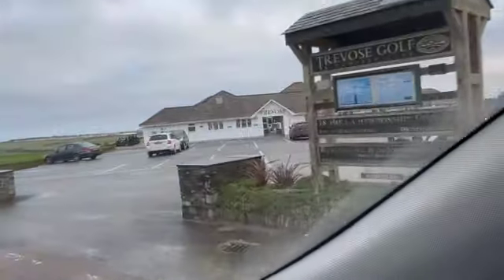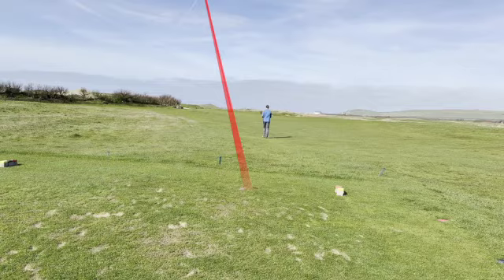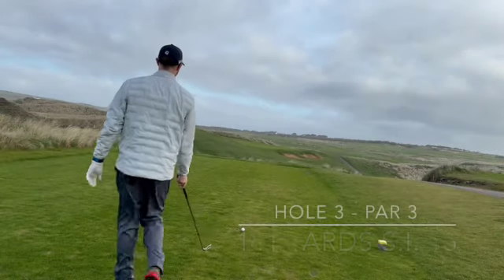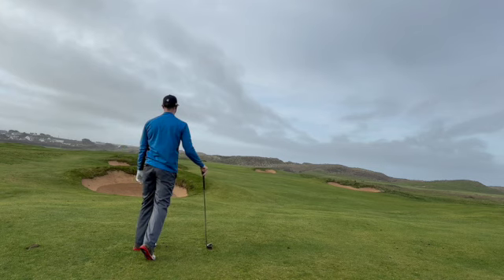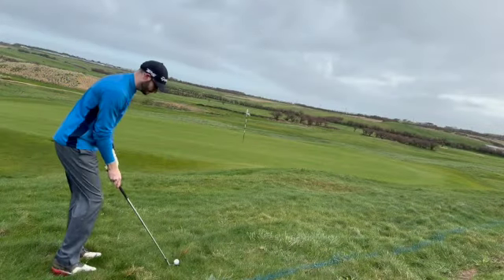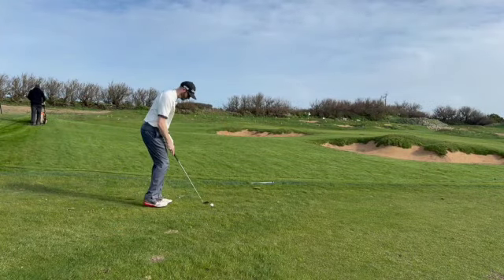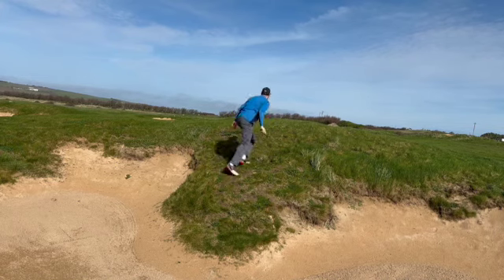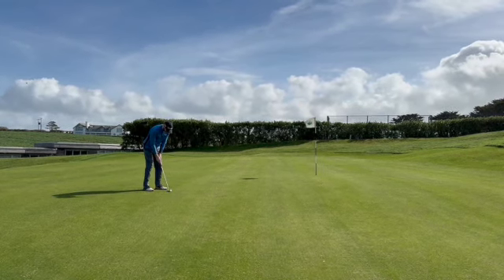Trevose Golf and Country Club: A mid handicappers guide and review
Welcome to my round at the amazing Trevose Golf and Country Club. Trevose is 79/100 of @GolfMonthly  top courses in the UK and its no surprise. This is such a fantastic facility that offers much more than just a golf club.

My review has gone straight to the top of the Leaderboard and its going to take something special to top this course.

Please stick around for the full hole by hole review and guide to playing each hole.